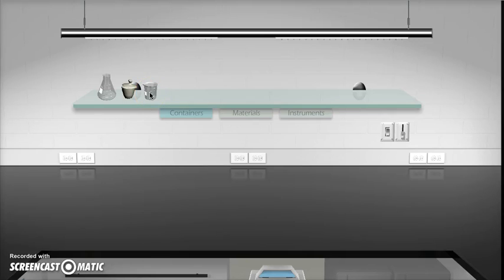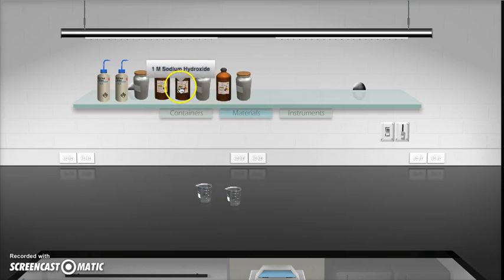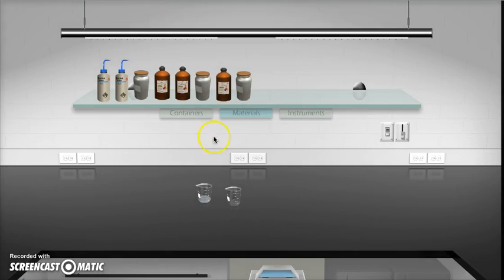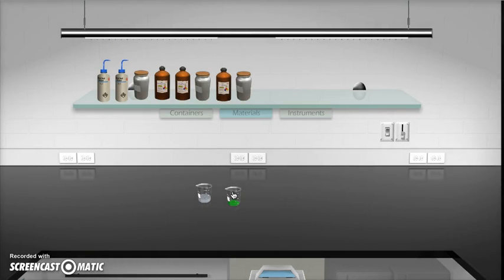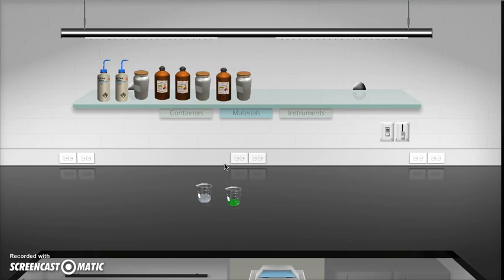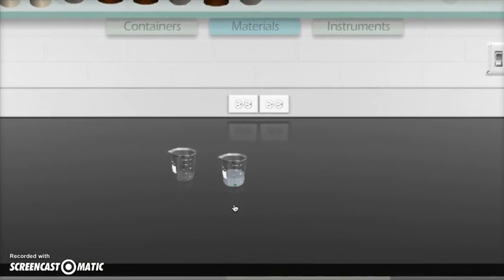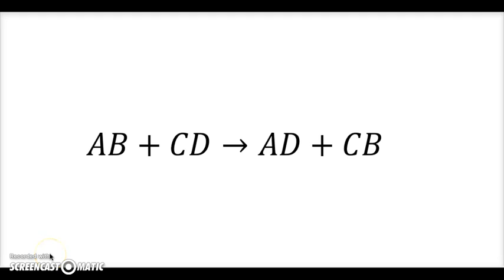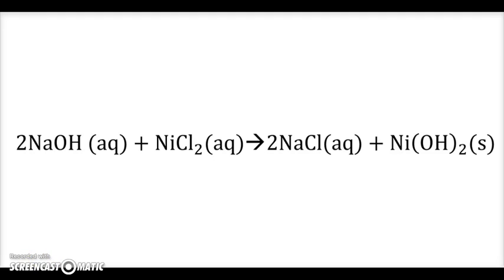LNL 3 5 Cosler and Kaladi